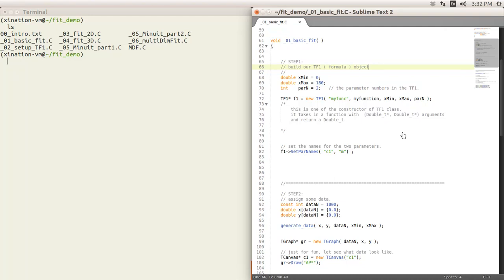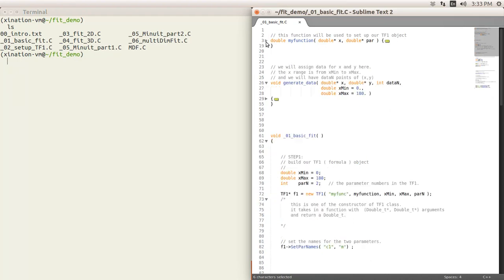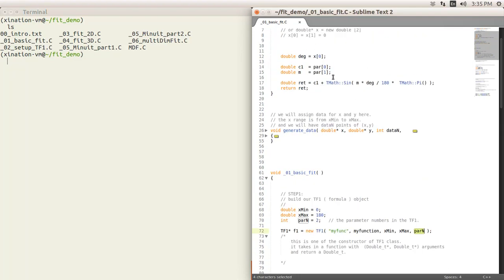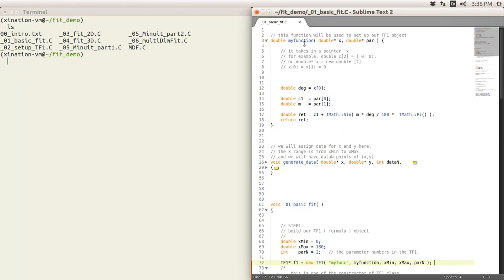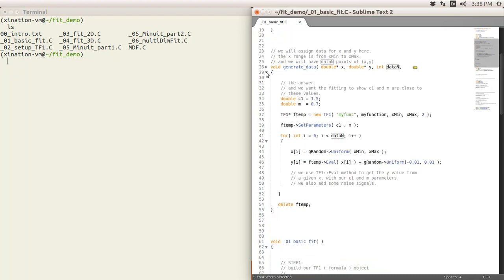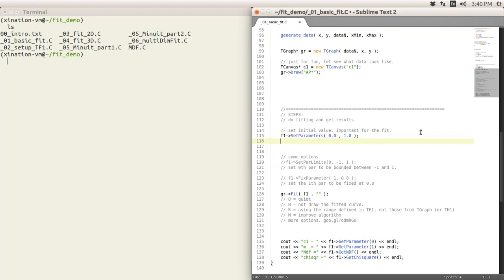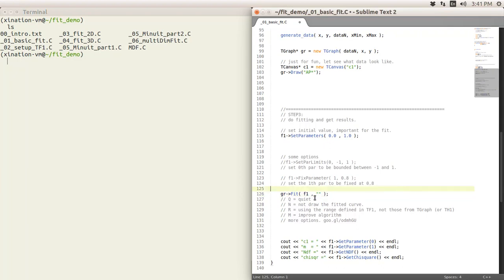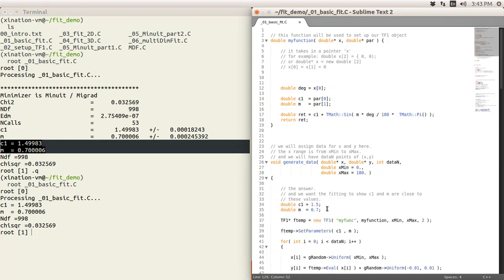cern root tutorial for beginners -- fit 01: basic fit